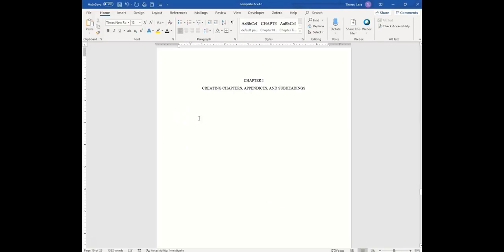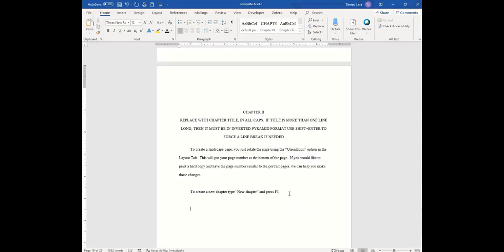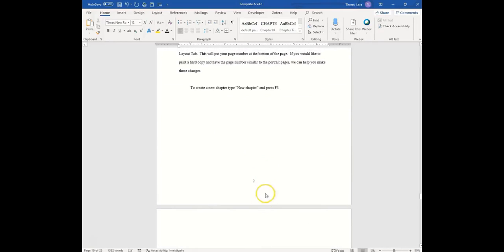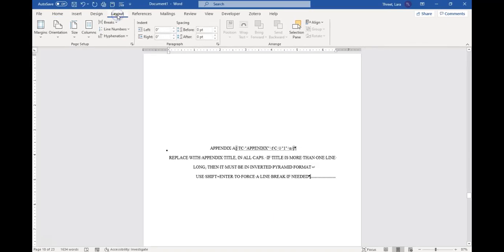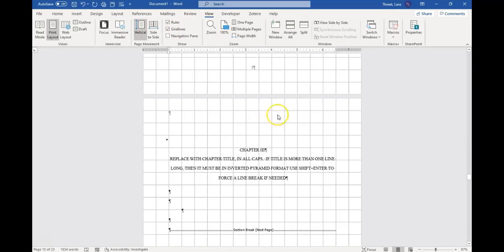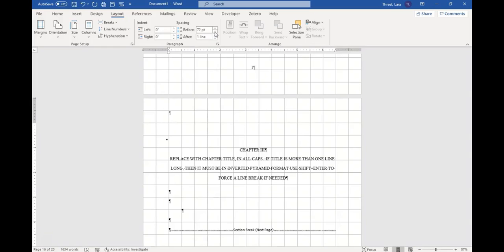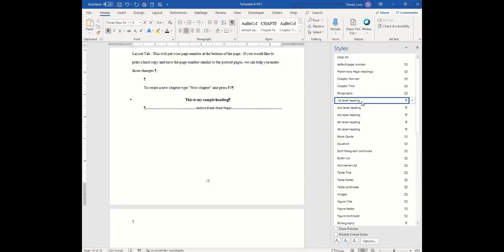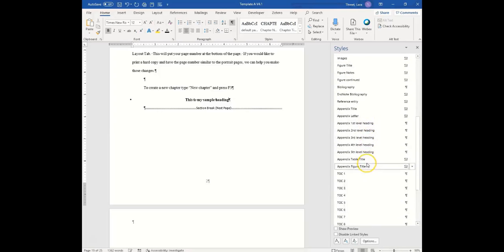Creating Chapters, Appendices, and Sublevel Headings